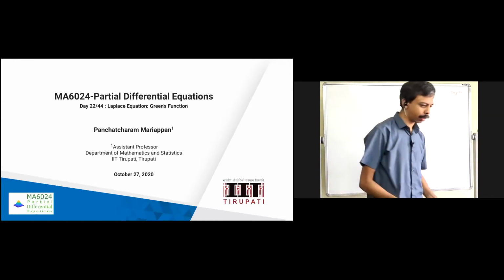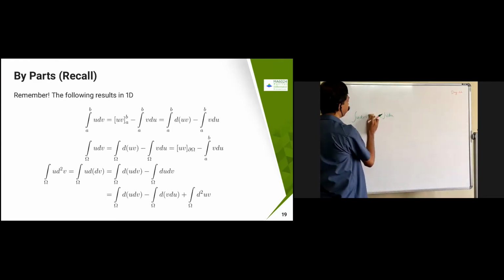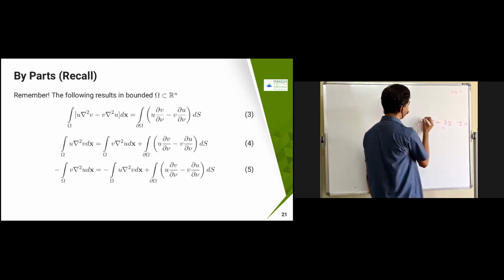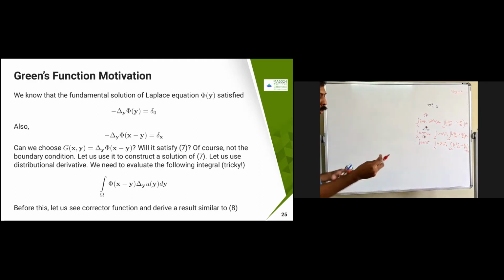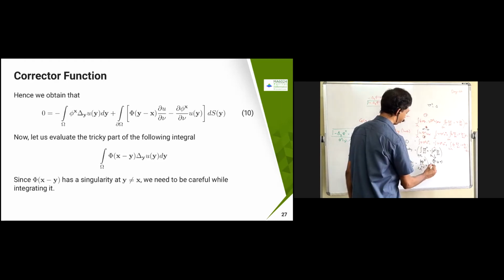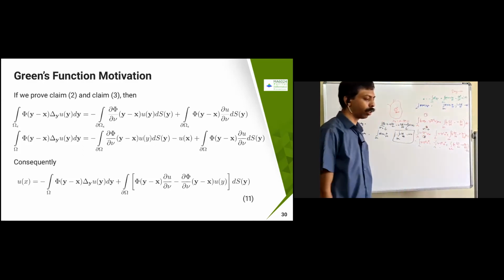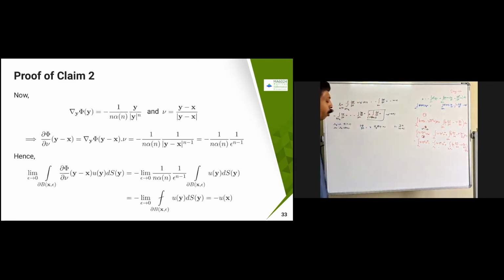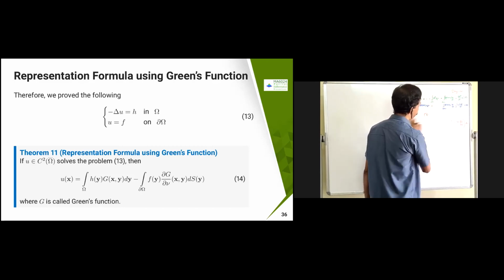MA6024 - Partial Differential Equations - IIT Tirupati - Day 22